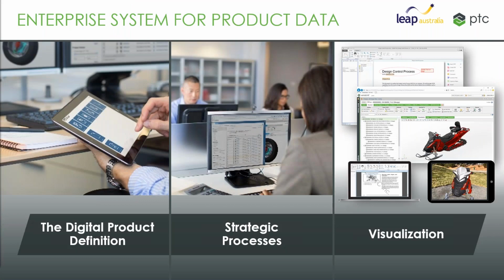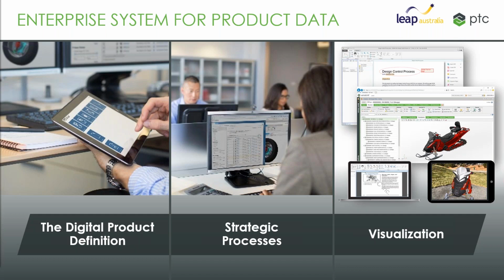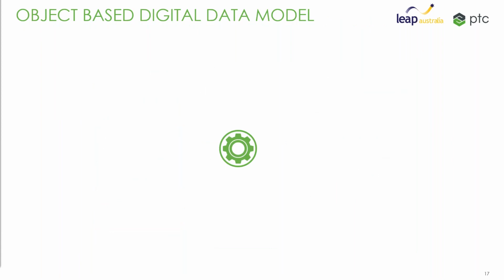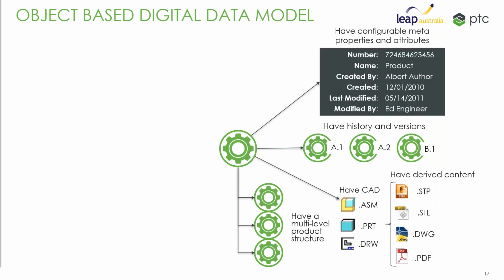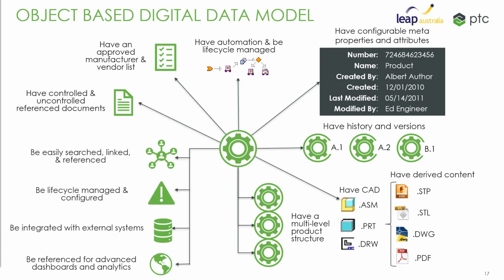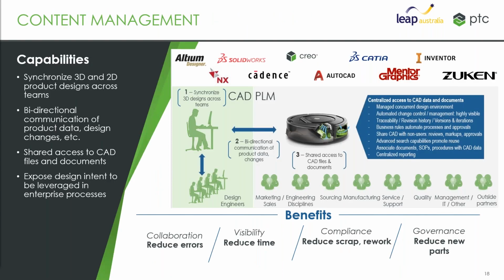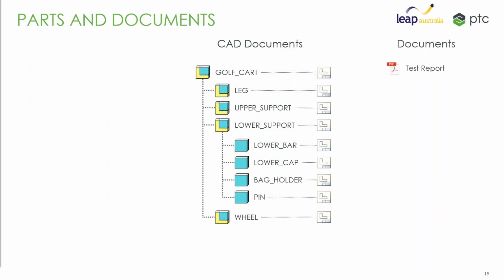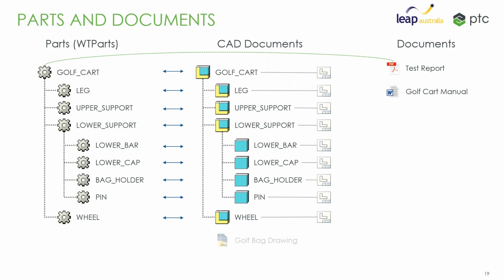Managing the complete MCAD & ECAD BOM in Windchill - Windchill for BOM Management (Part 2 of 4)